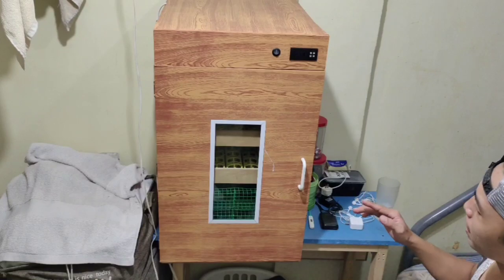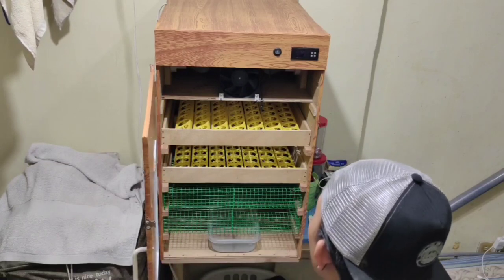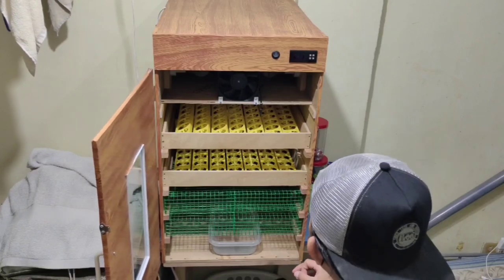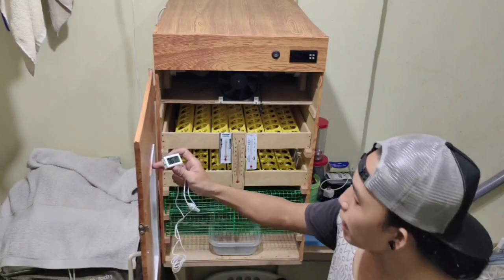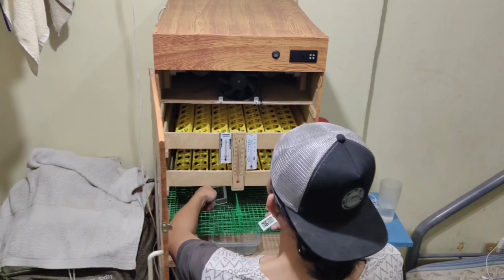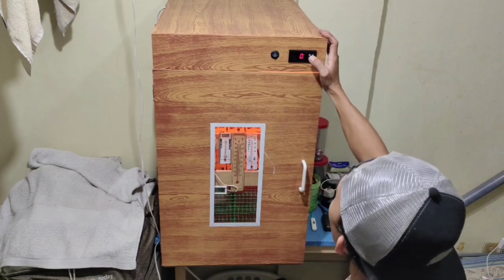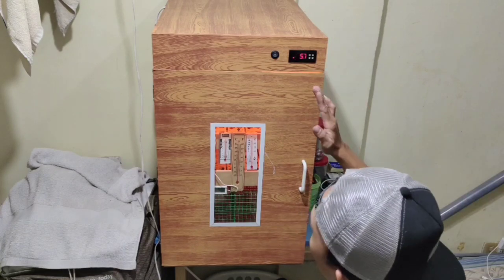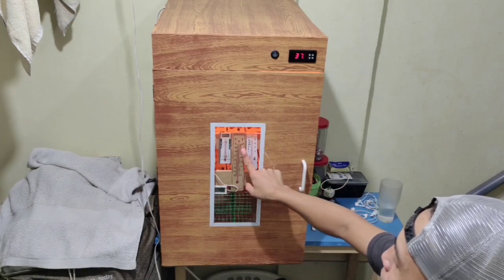HOW TO CALIBRATE EGG INCUBATOR (EPISODE 5)